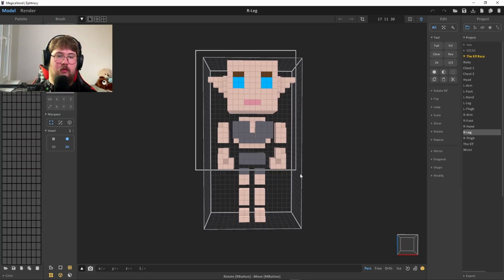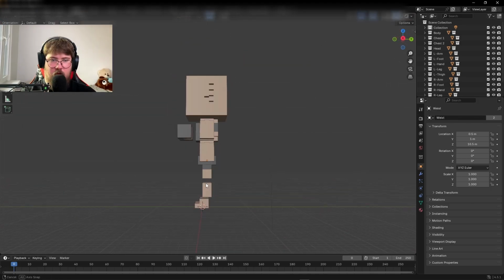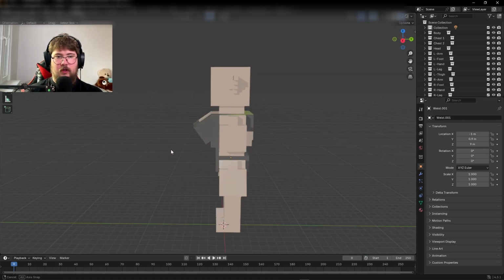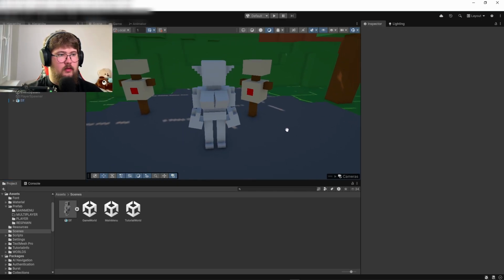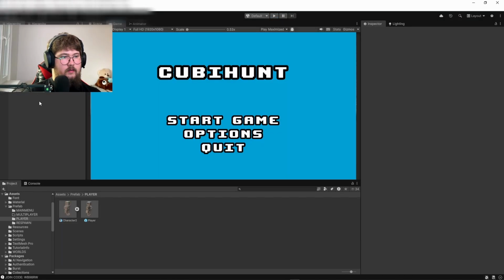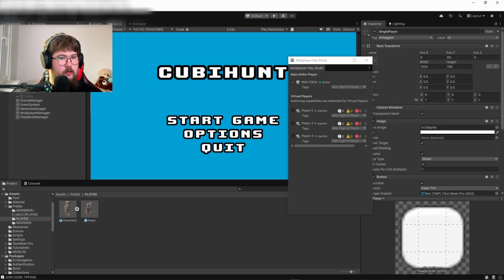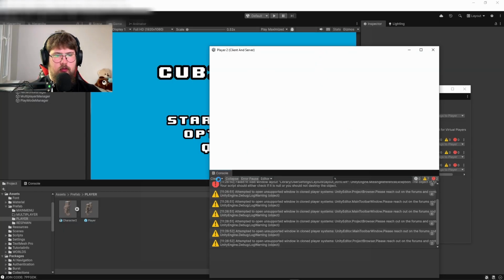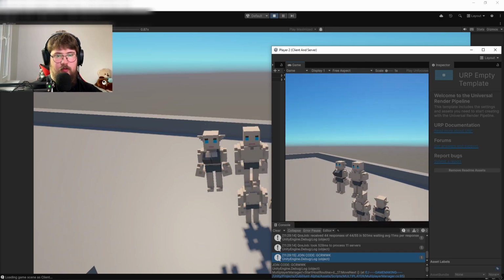I Added Elves to My Game… It Didn’t Go as Planned